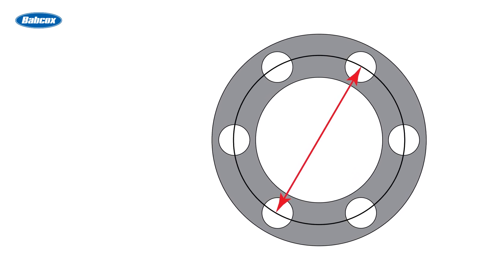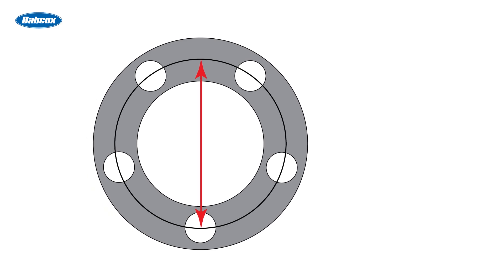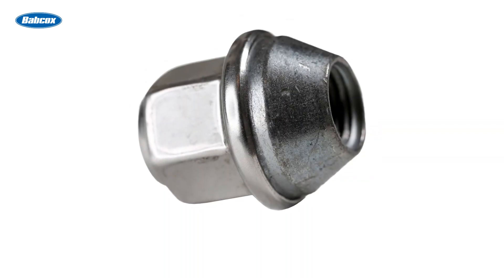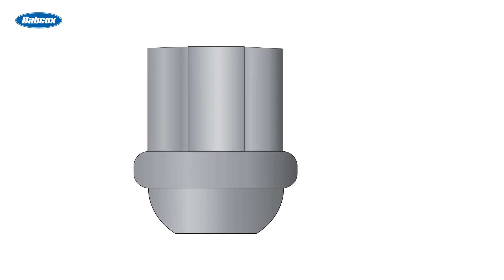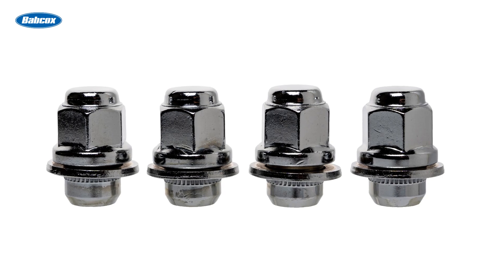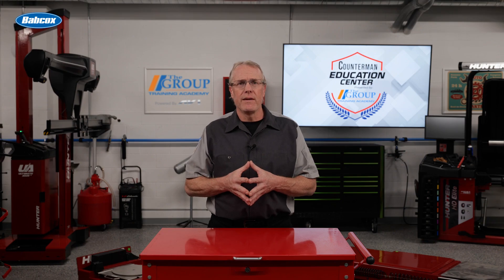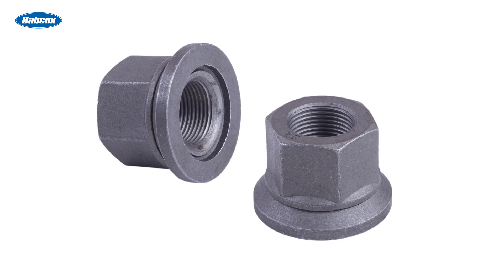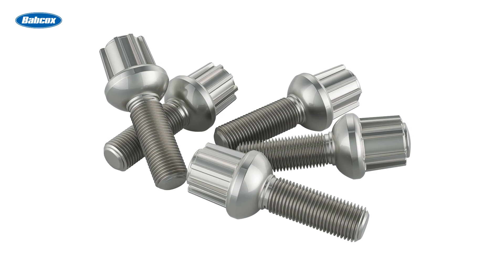Wheel Bolt Pattern and Lug Nuts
We explain the basics of wheel bolt patterns, how to measure them, and why they’re important when replacing or installing wheels.